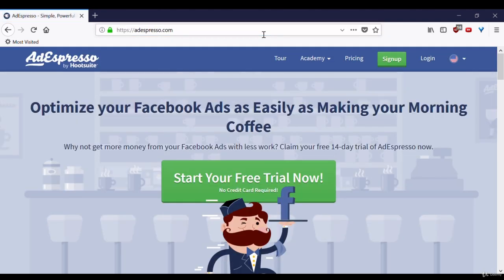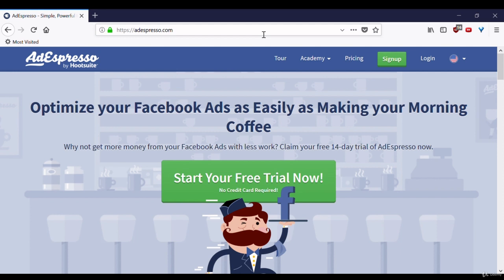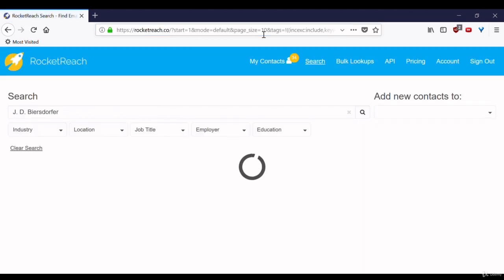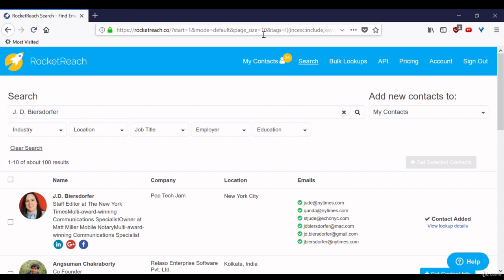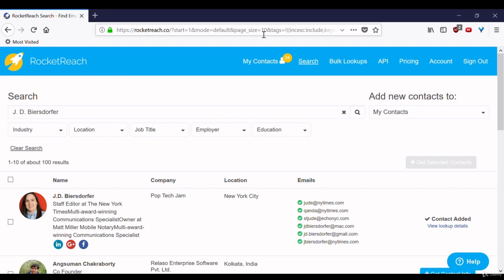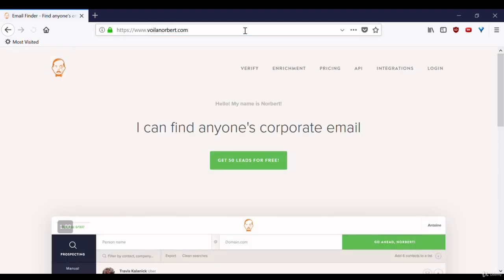Learn Top Digital Marketing Tools 1 Introduction